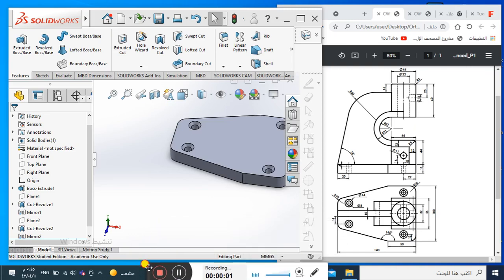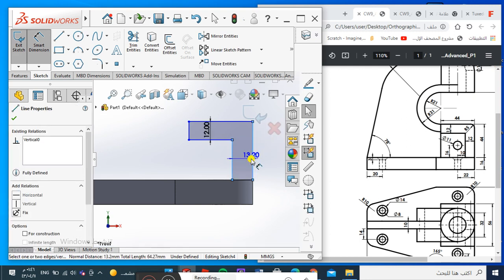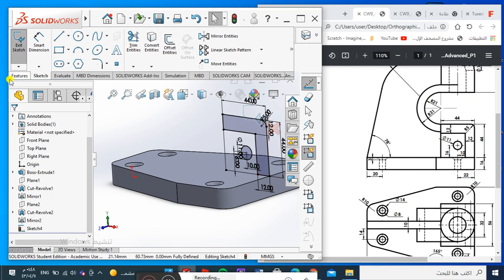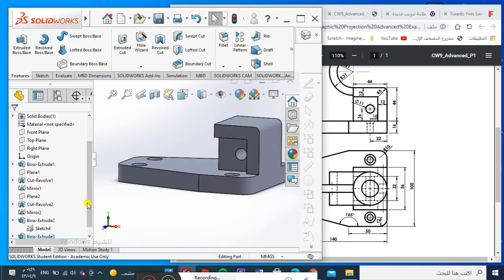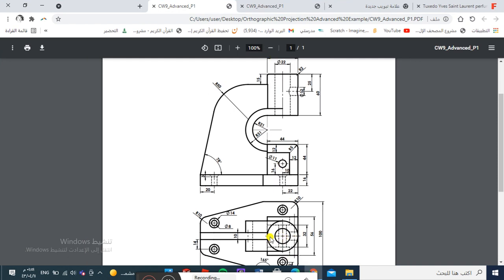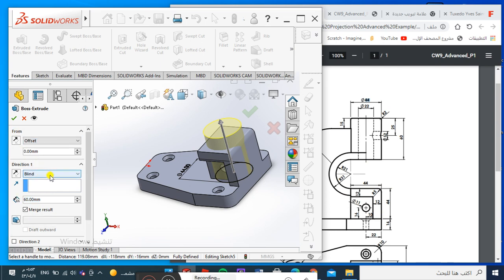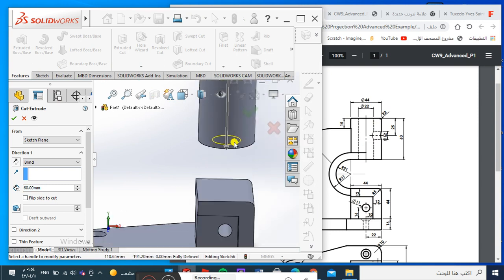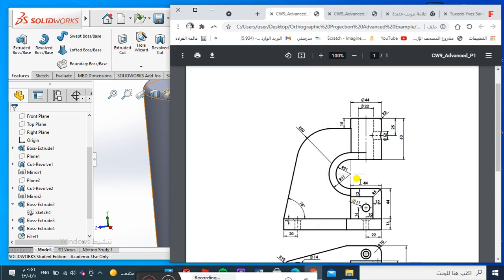CW9_Advanced P1_2